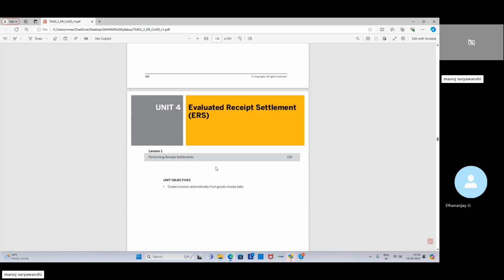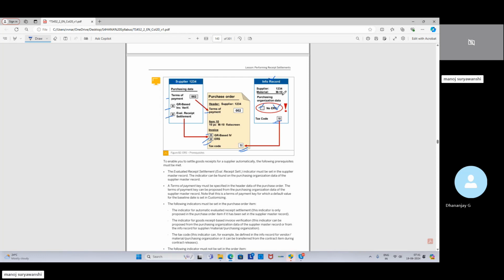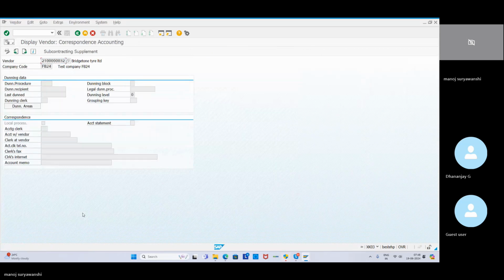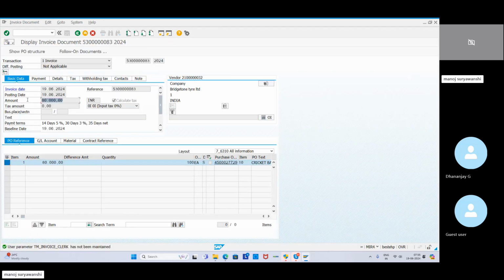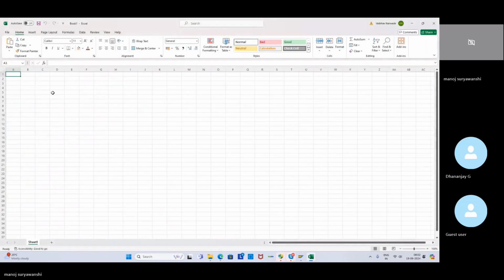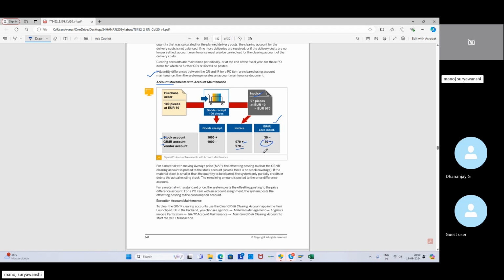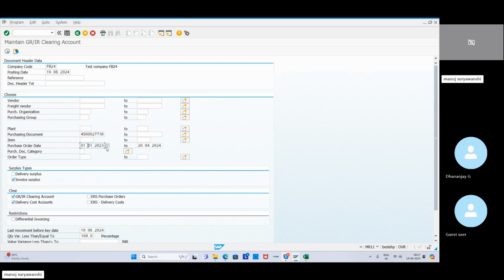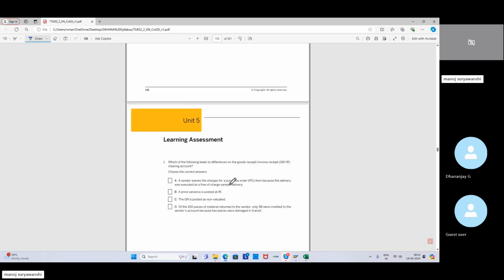ERS GR IR MAINTENANCE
ERS
EVALUATED RECEIPT SETTLEMENTS
GR IR ACCOUNT MAINTAINANCE